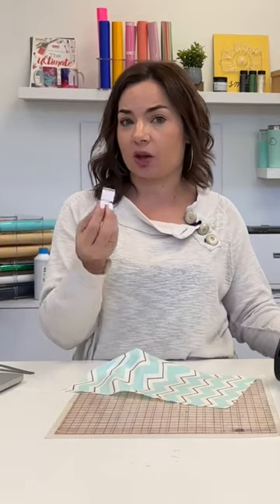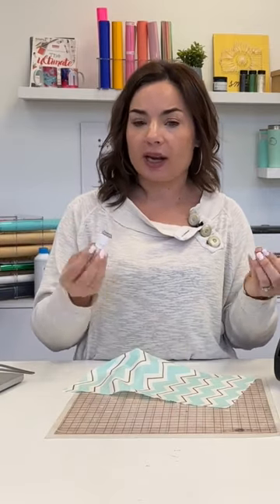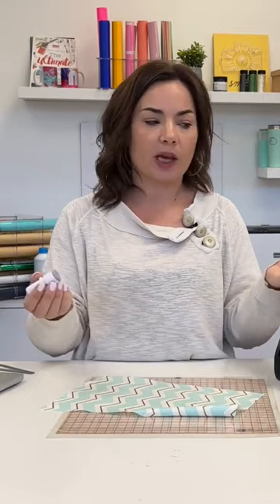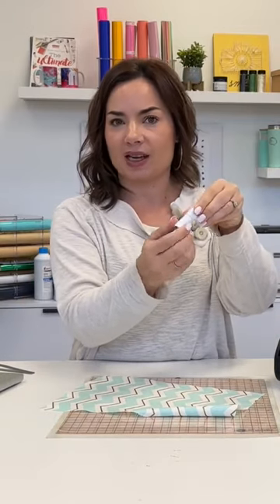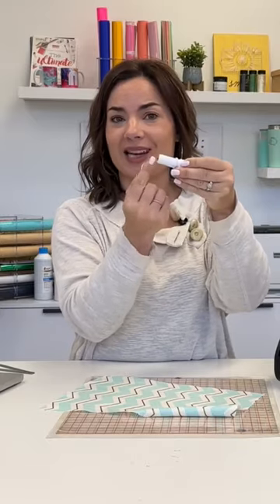Cutting fabric with a Silhoeutte CAMEO Rotary blade is so easy!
Have you cut fabric with a Silhoeutte CAMEO Rotary blade?😱🔥 It's SO easy and no stabilizer needed!

🌸For more tutorials and 1 on 1 help with your sublimation printing, silhouette, dtf printers, laser machines and more check out Silhouette School: